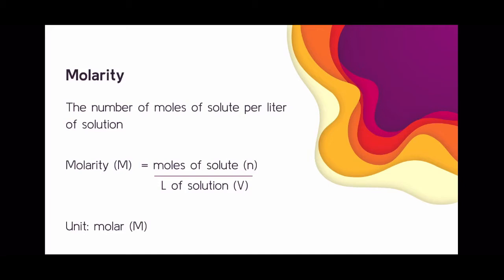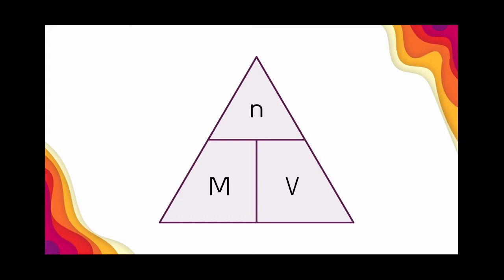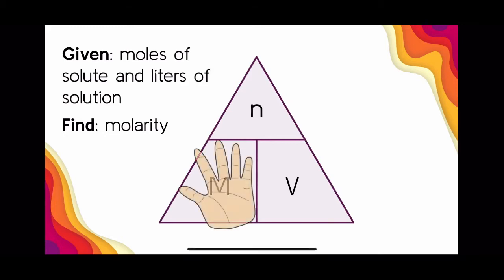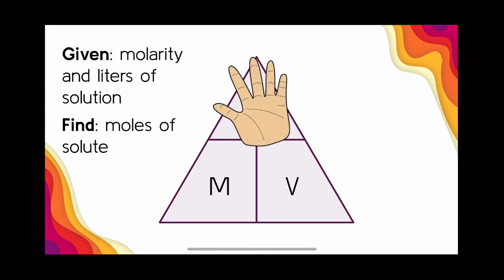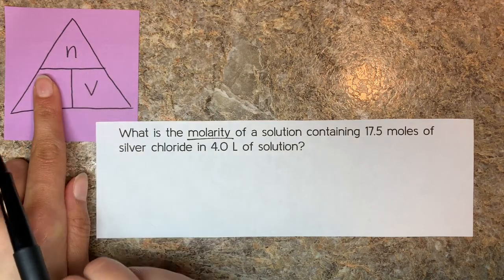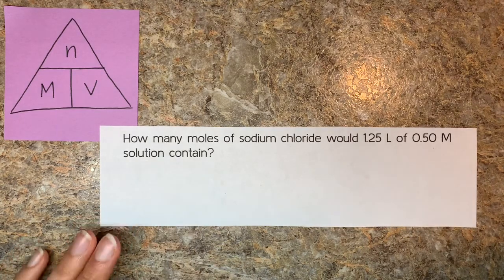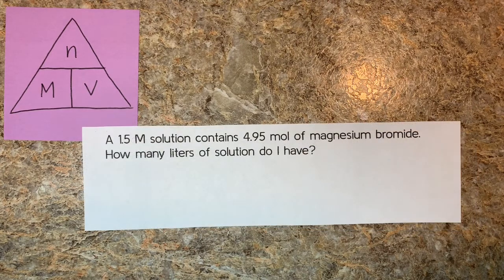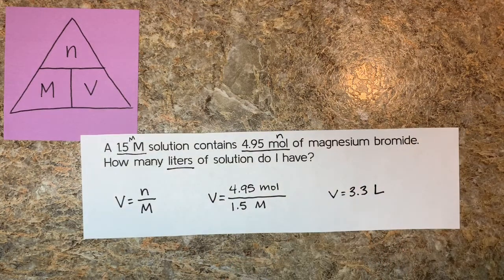Molarity Calculations Part I